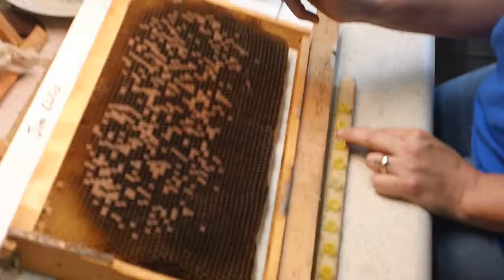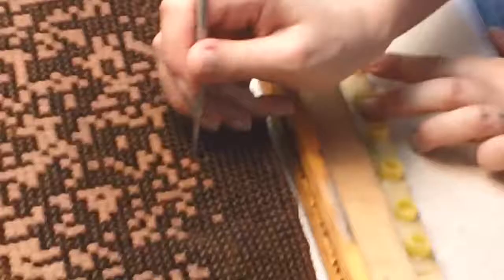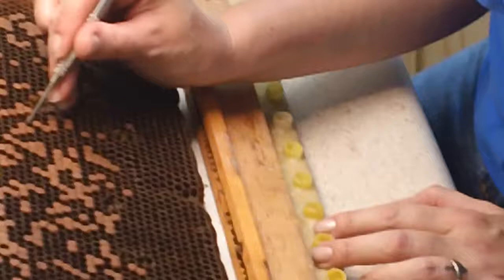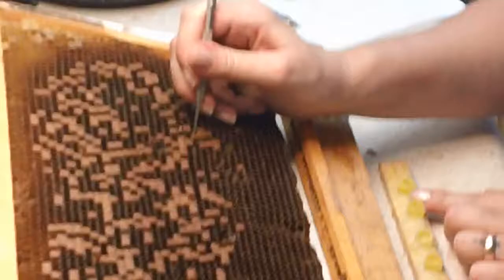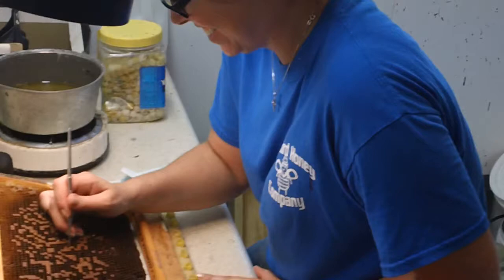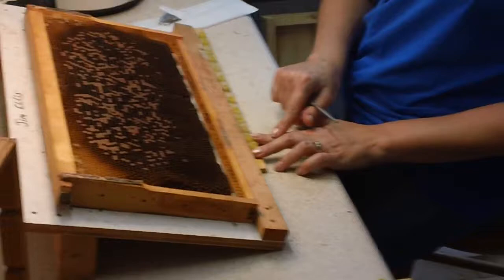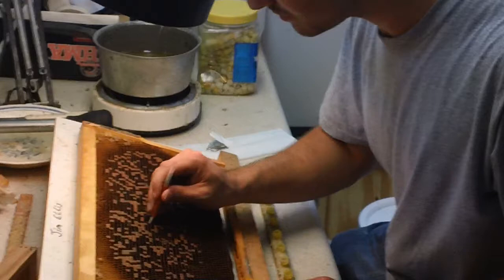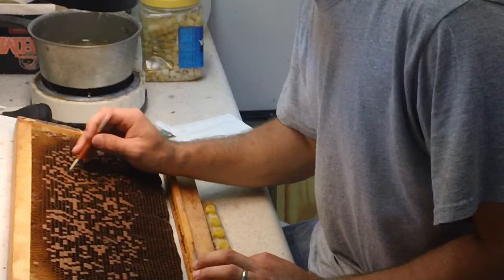GRAFTING=QUEENS=PART=2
this shows larva grafted to queen cups and placement of larvas